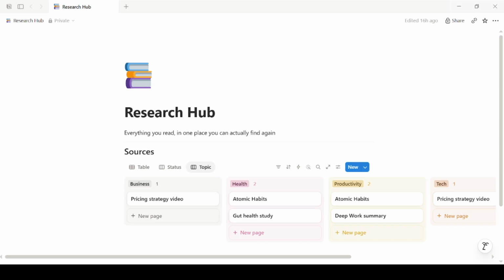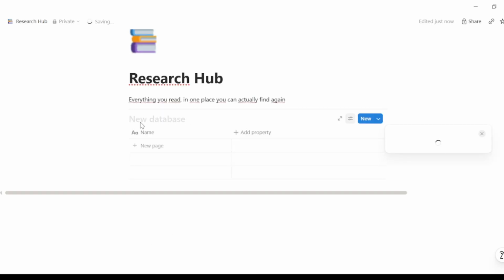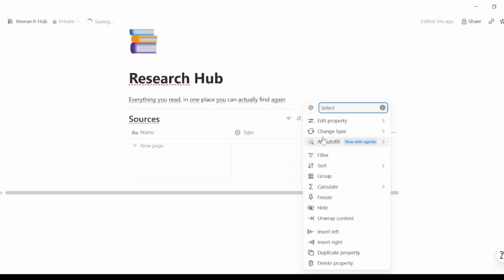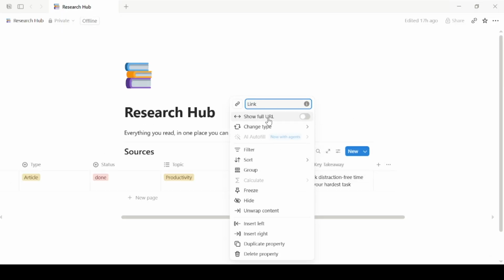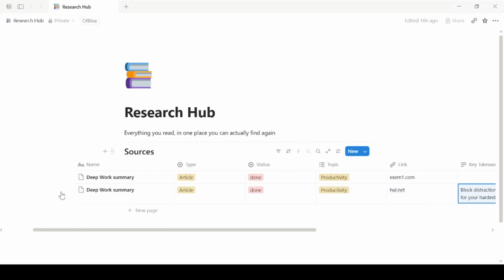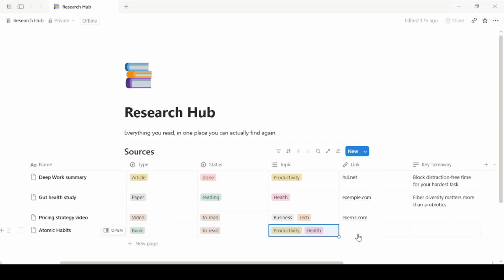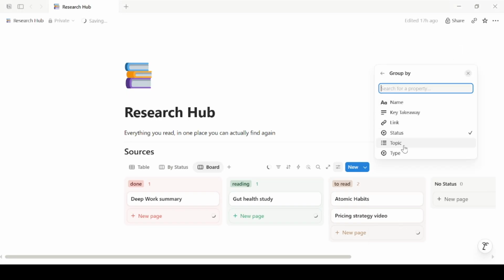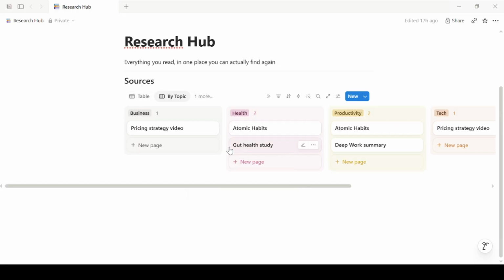Notion Research Database (Organize Everything You Read)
Notion Research Database — organize everything you read in one place you can actually find again.

You save articles, download papers, bookmark videos... and a month later none of it is findable. This video builds a single Notion database that captures every source you read, tagged by type, reading status, and topic, with a one-line takeaway so you actually remember what you learned. Two board views turn your scattered reading into an organized knowledge system.

⏱ Timestamps:
0:00 — The Problem: You Forget Everything You Read
0:15 — Building the Research Hub
0:40 — The Sources Database
1:20 — The 5 Properties That Make It Work
3:00 — Adding Your Sources
4:00 — By Status View (Your Reading Workflow)
4:45 — By Topic View (Pull Every Source on a Subject)
5:30 — Free Template + What's Next

📌 What you'll learn:
✅ How to build one database for articles, papers, books, and videos
✅ Why a reading Status ends the "saved but never read" pile
✅ How multi-select topics let you pull every source on a subject
✅ The one-sentence takeaway that turns links into real knowledge
✅ Two board views that organize your entire reading life